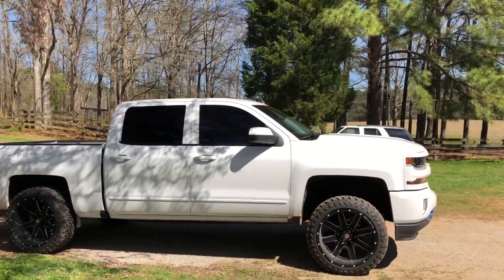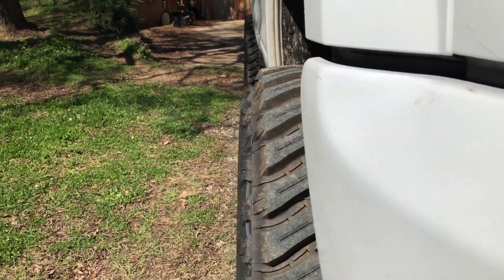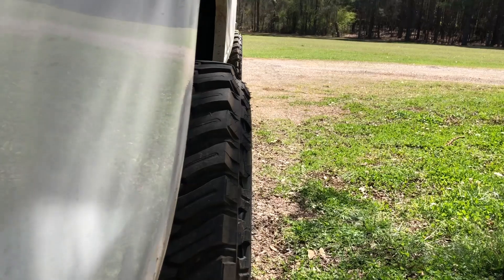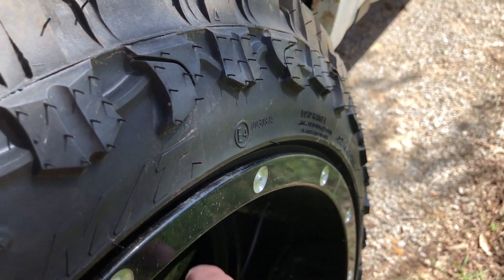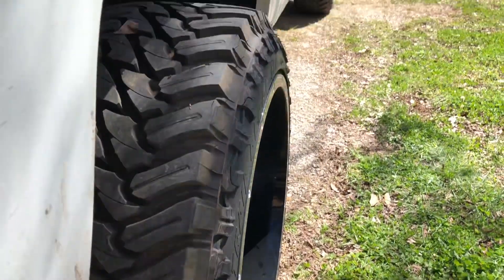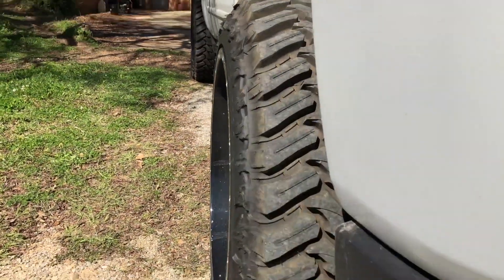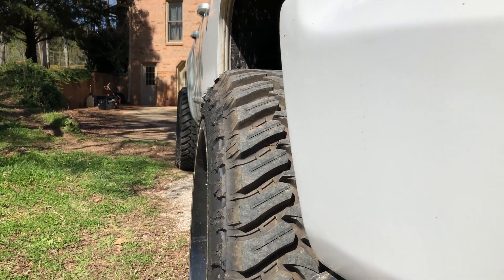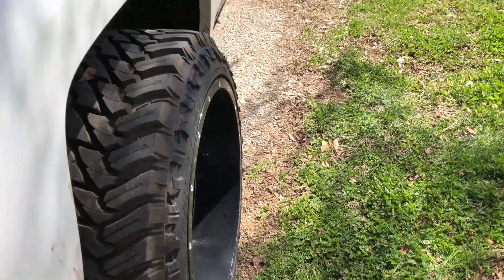Tire stretch?? 22x12s and 33x12.5s